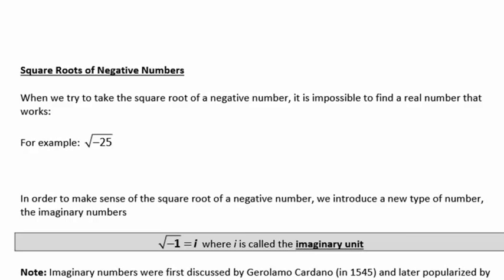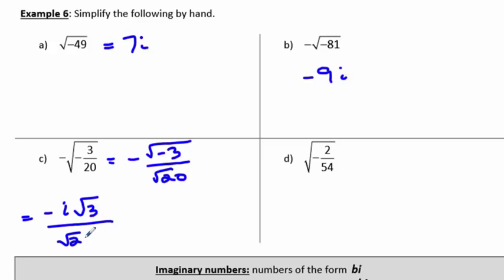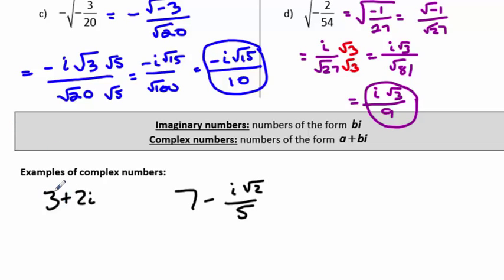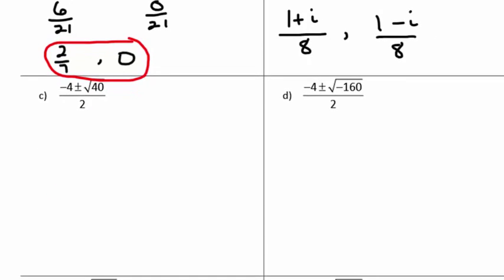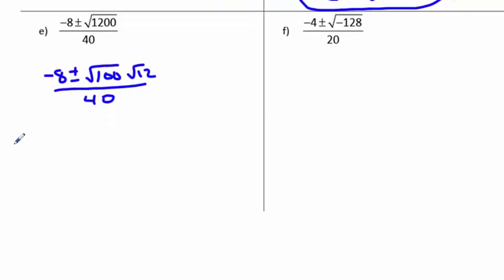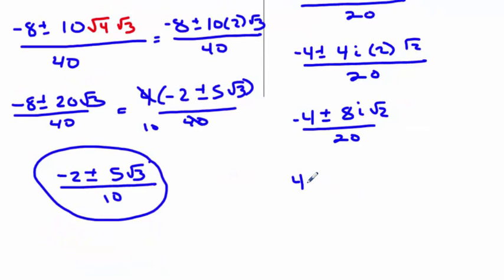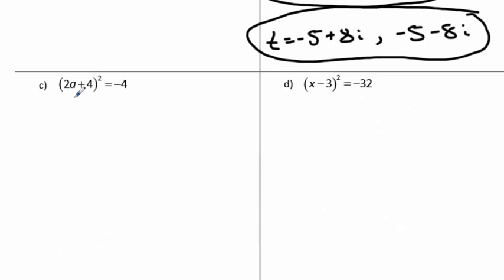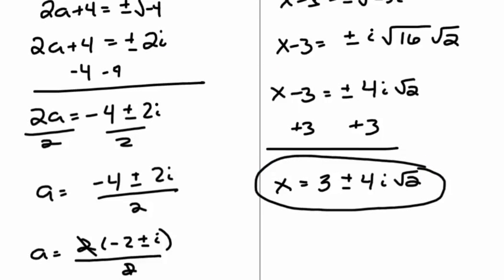MAT 039 - Section 9.4 (part 2)